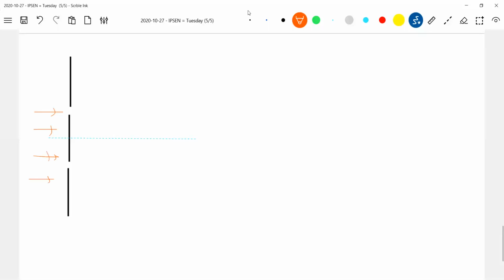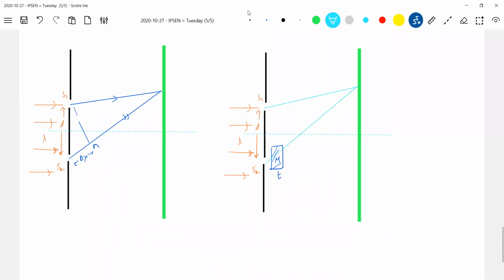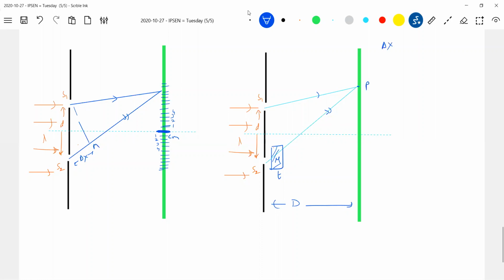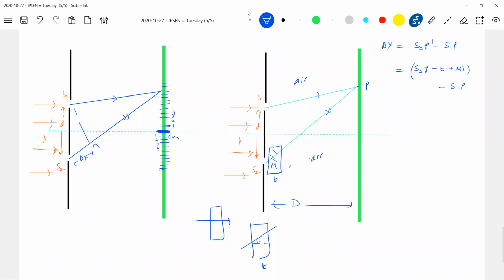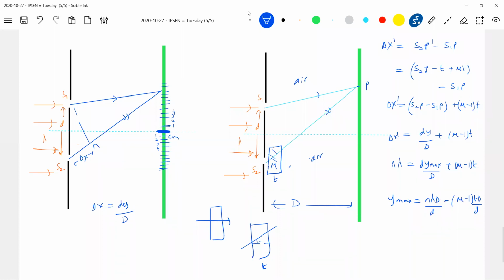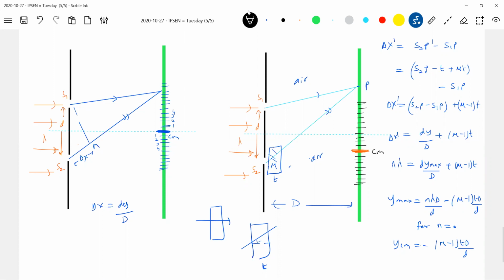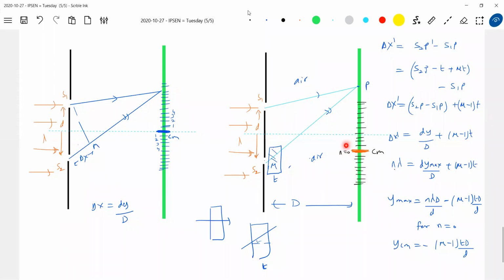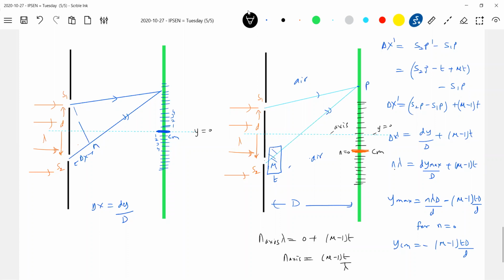6) YDSE | A thin transparent glass slab is placed in front of the lower slit S1 in youngs double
experiment as shown. Find the position of the central bright fringe, and shift in the interference pattern.